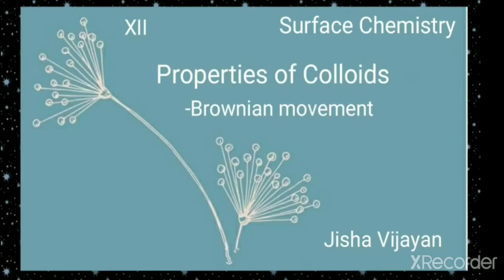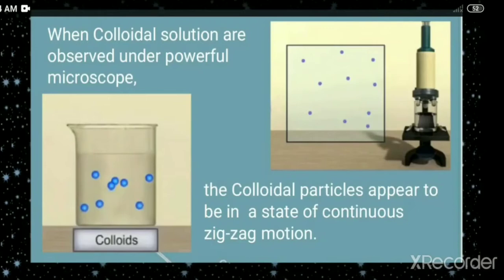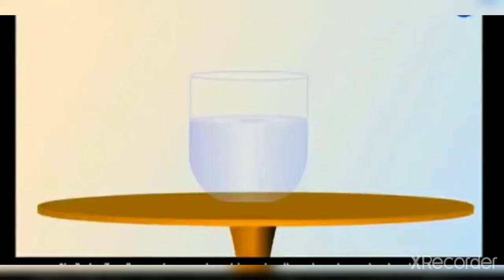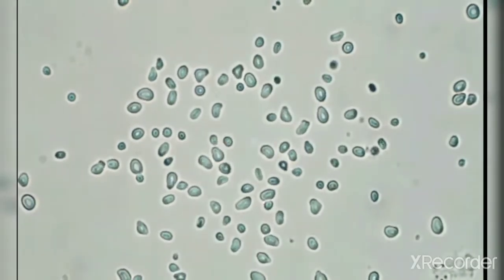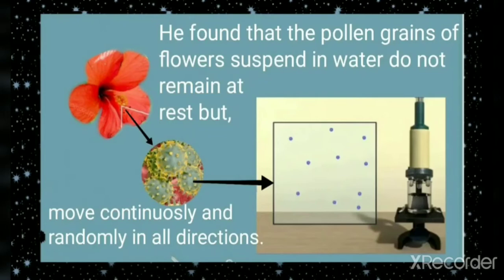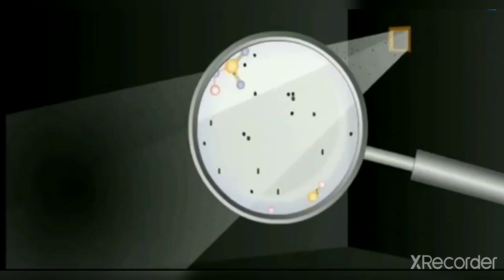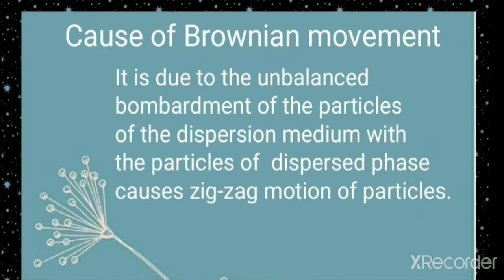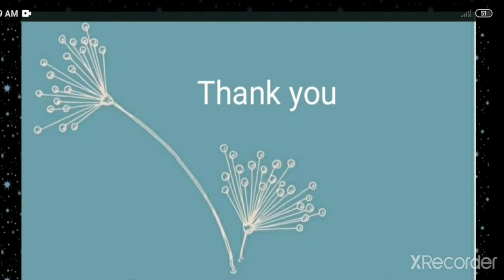12std, Properties of Colloids- Brownian movement